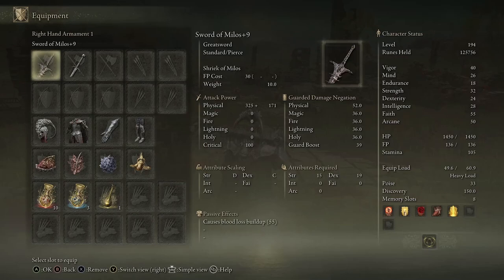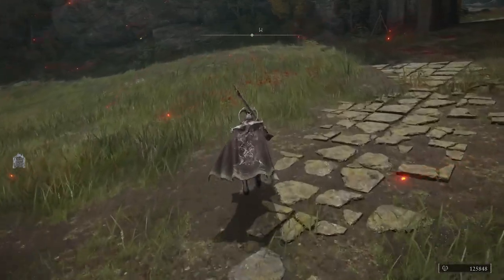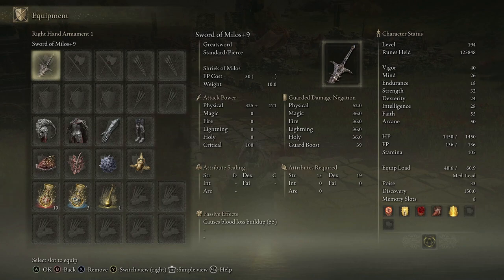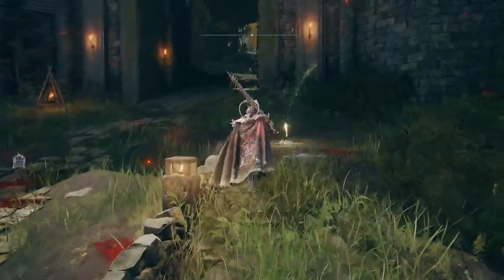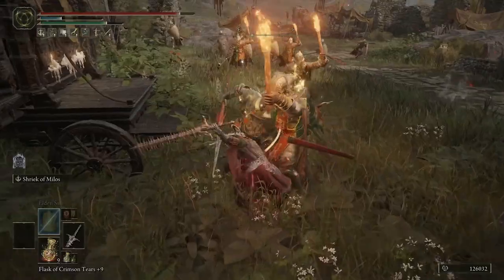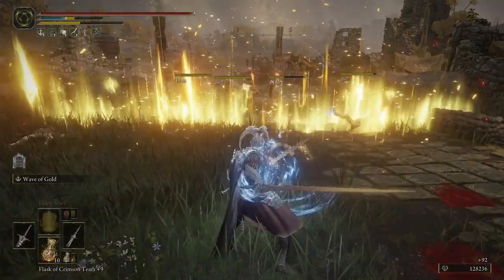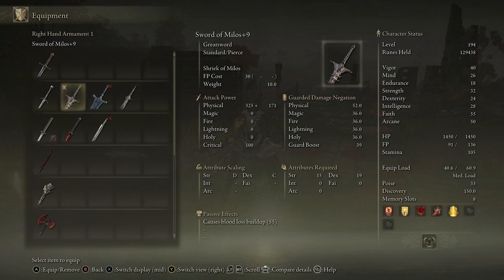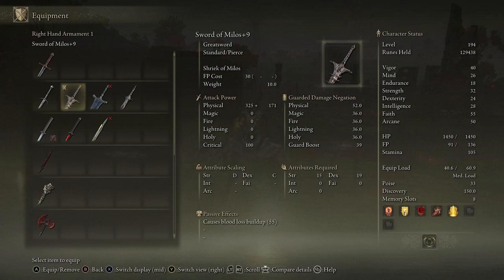Elden Ring SECRET WEAPON is INSANE! Sword of Milos Elden Ring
Elden Ring SECRET WEAPON is INSANE! Sword of Milos Elden Ring. We are taking a look at the best Elden Ring weapon, the sword of Milos. This greatsword has 6 secret features and I will be showing you all of them in this video, things you would never have expected this sword to do. I think this is the Elden Ring best weapon because of the ability it has to be put in most builds, you can run it in your offhand, you can run it as your main. You can use the weapon skill/ash of war then switch, it's a jack of all trades. The only downfall is having all of these features, it doesn't master anything so there are better specific weapon choices available but this isn't too hard to get which increases its value. Let me know your thoughts about the Elden Ring Sword of Milos in the comments below, I hope you enjoy the showcase of what I believe is at least up there with the Elden Ring best weapons :D